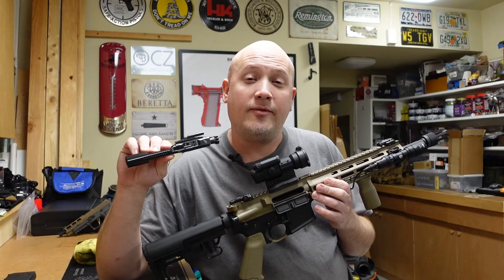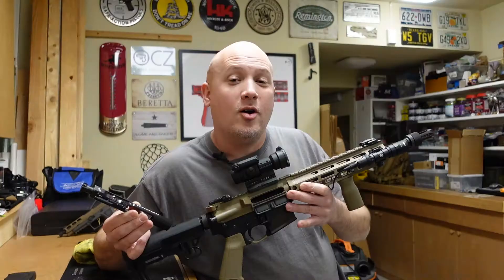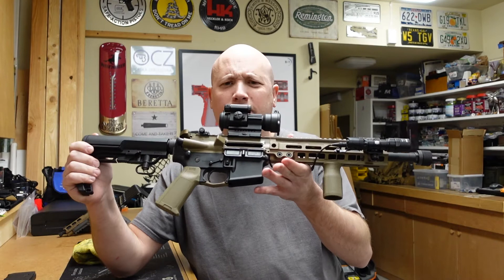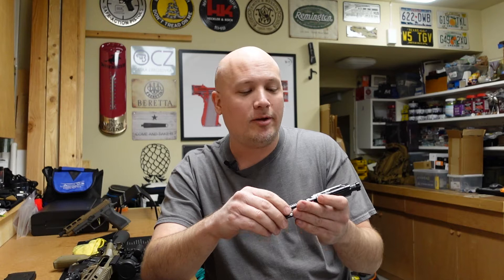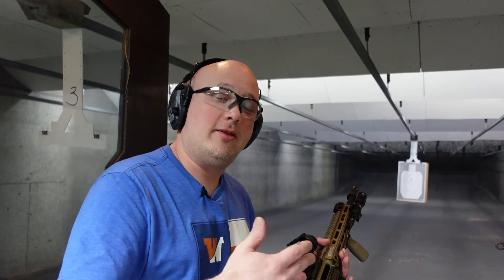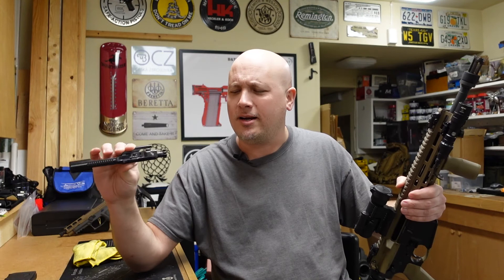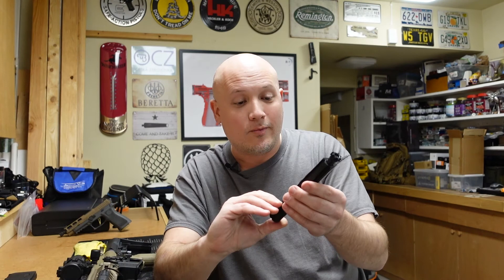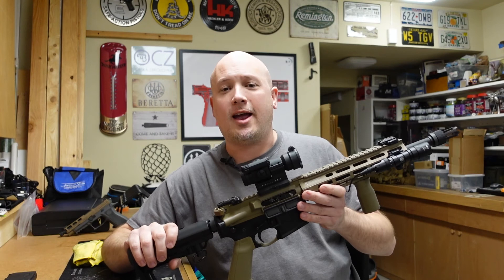Product Review: Bootleg Inc. Four Position Adjustable AR-15 Bolt Carrier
In this product review I check out and try the Bootleg Inc. Four Position Adjustable Bolt Carrier. This is a BCG designed to tune your gas system from the bolt instead of the gas block. It is quite an ingenious design. I am impressed that someone thought out of the box with it. So did it work? Well, here are my thoughts and experiences.

Mailing Address -